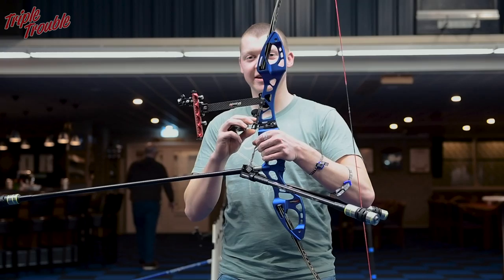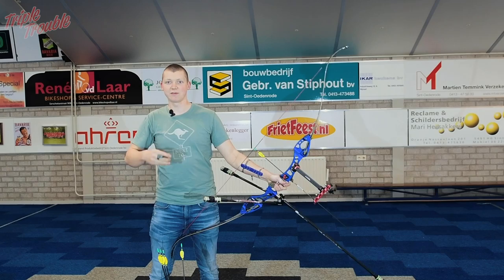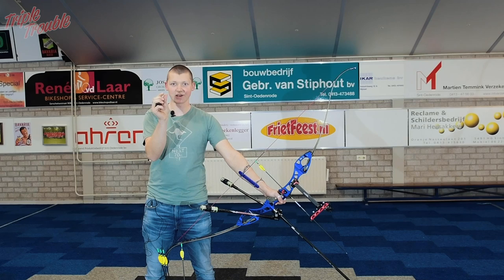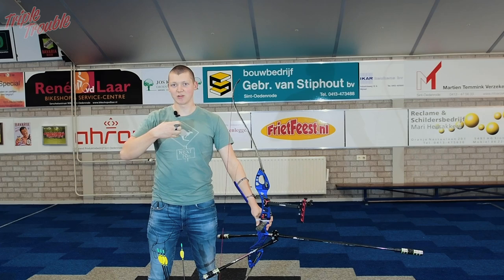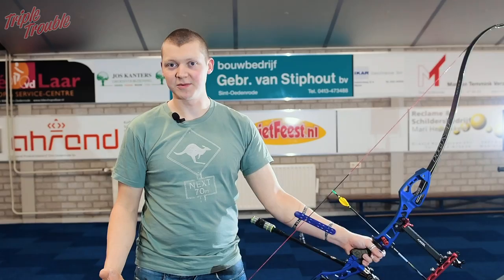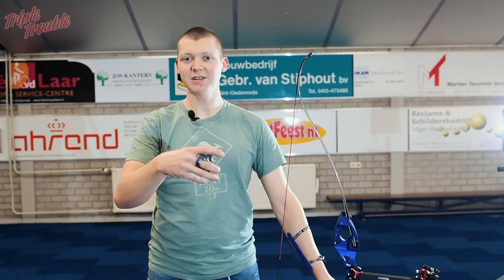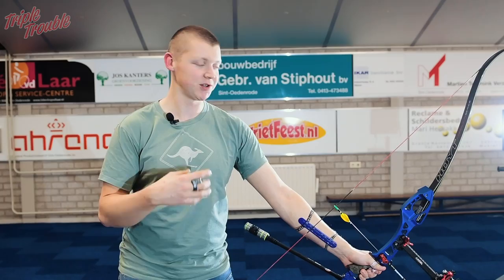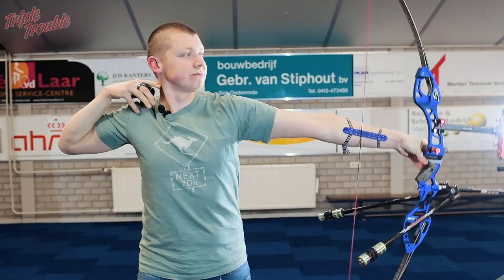How an Olympic archer uses the clicker!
In this video you'll learn how to use a clicker the right way. The clicker is nothing more than an aiding device for some extra precision, not meant to dictate your shooting style! Make sure you don't rely on it so you can adapt to less-than-ideal situations.